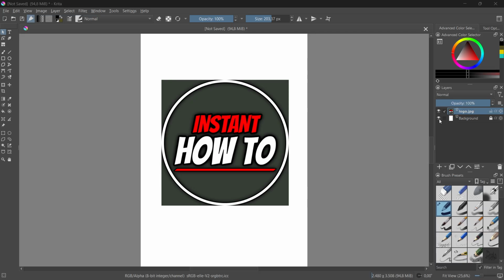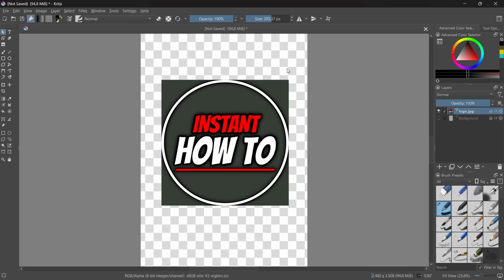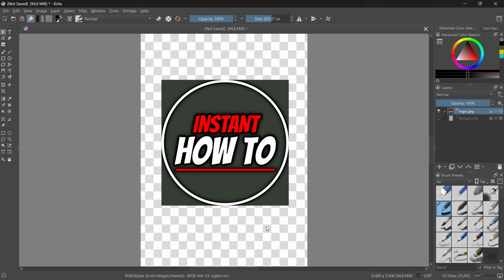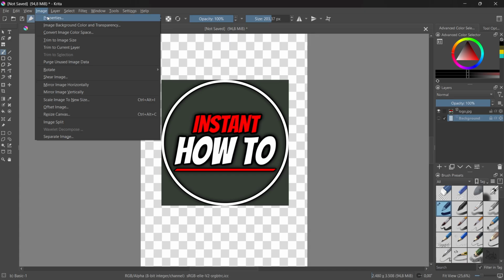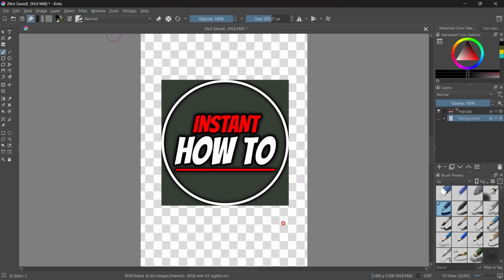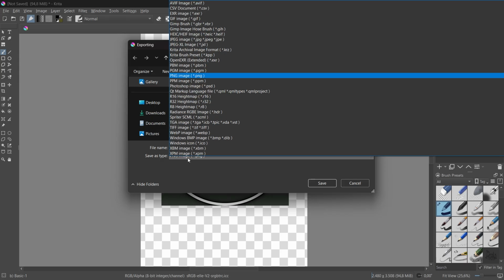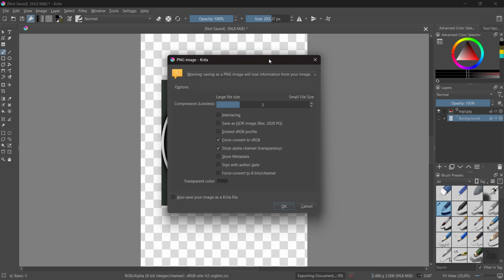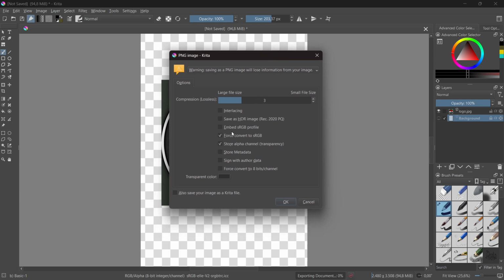How To EXPORT Transparent Image In Krita (QUICK & EASY) 2026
In this video, I'll show you how to export a transparent image in krita. This is a full guide on how to save your artwork with a transparent background in krita in 2026. In case you've been trying to figure out how to create transparent images in krita, this is the video you need to see!